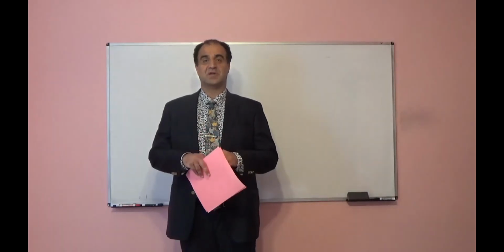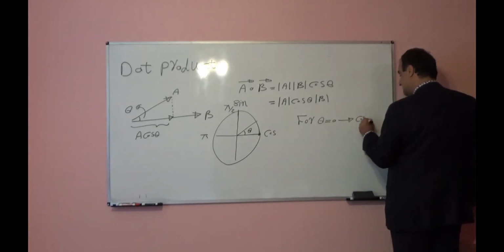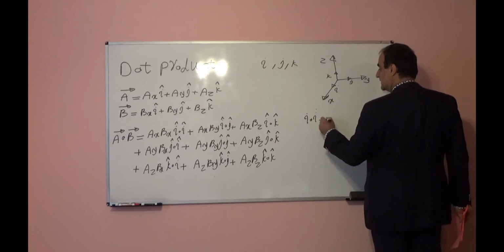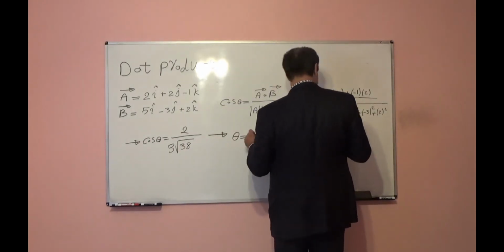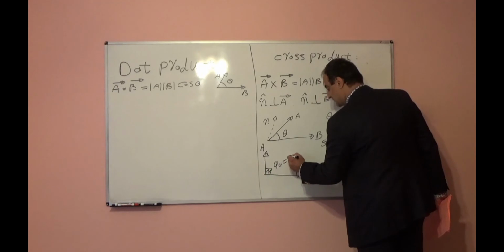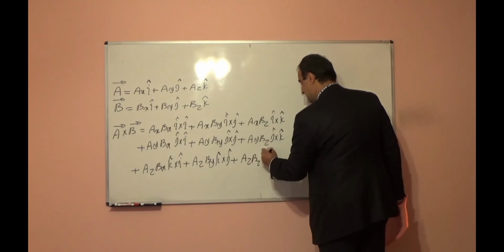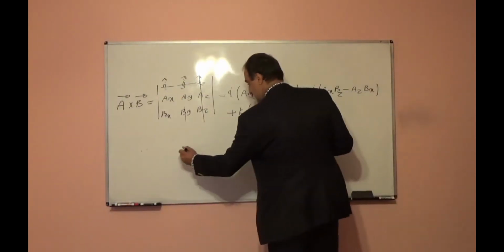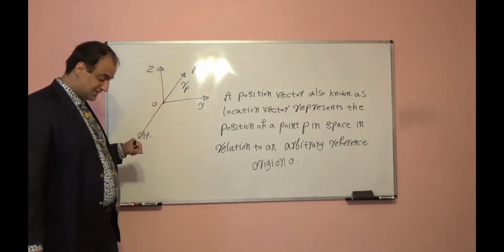Statics Dot Product and Cross Product